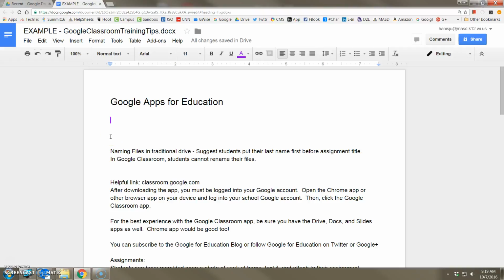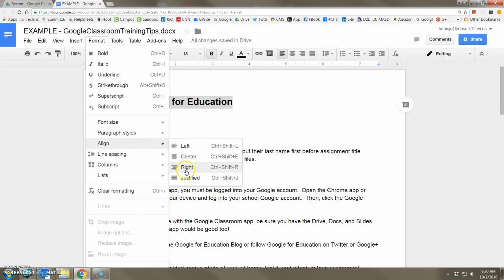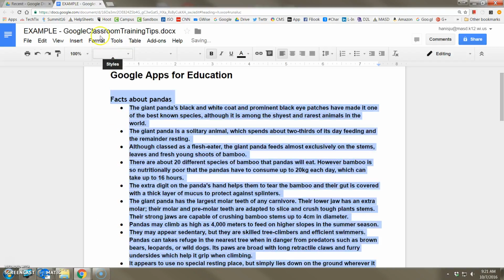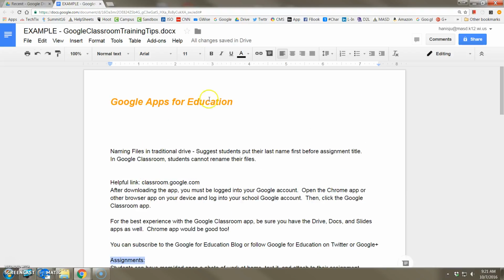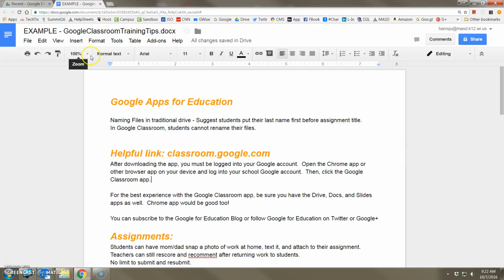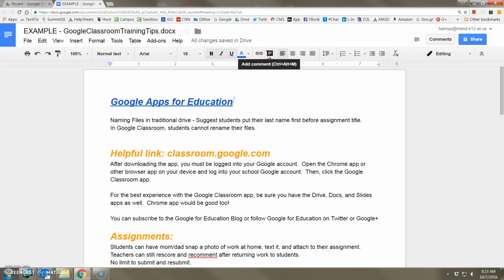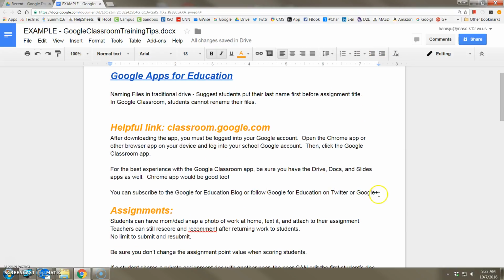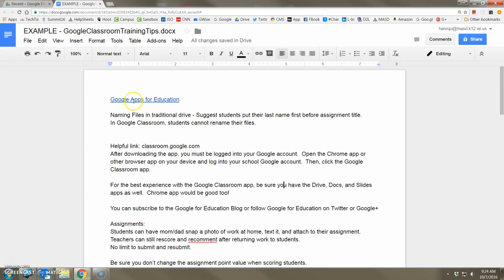Google Docs - Formatting Options